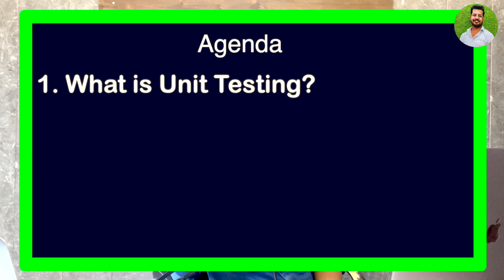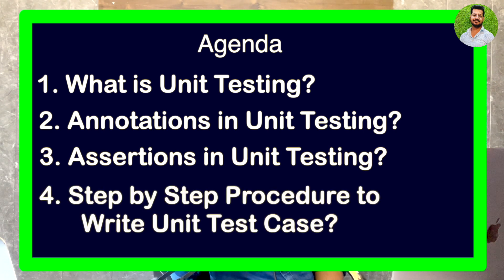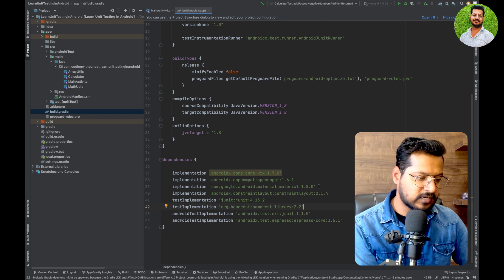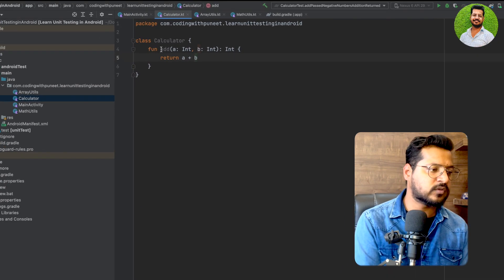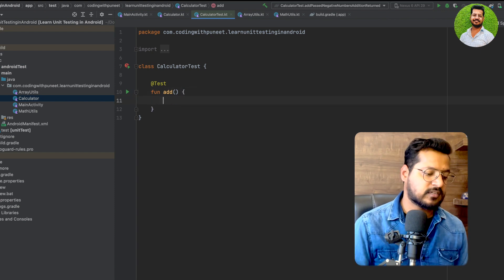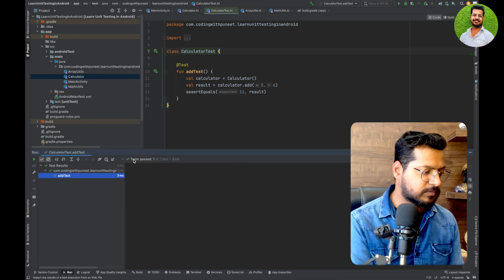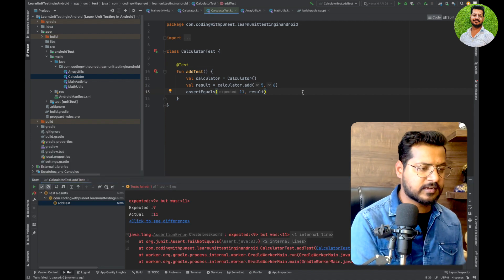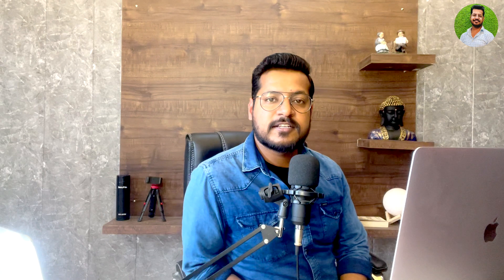Why Unit Testing in Android? | Step-by-Step Tutorial | CodingWithPuneet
What is Unit Testing in Android: Step-by-Step Tutorial & Examples | CodingWithPuneet

Hi Everyone, I'm Puneet Grover Welcome to CodingWithPuneet.

Take your development to the next level with this video on "What is Unit Testing in Android: Step-by-Step Tutorial & Examples" in Android using Kotlin language.

Unlock the full potential of unit testing in Android with this comprehensive step-by-step tutorial by Puneet Grover from CodingWithPuneet!

Learn what unit testing is, its importance in the development process, and explore hands-on examples to help you become a pro in no time.

Whether you're a beginner or an experienced developer, this guide will help you streamline your projects and ensure robust, reliable applications.

Don't miss out on this essential skill - start your unit testing journey today!

Queries Solved

Introduction
What is Unit Testing?